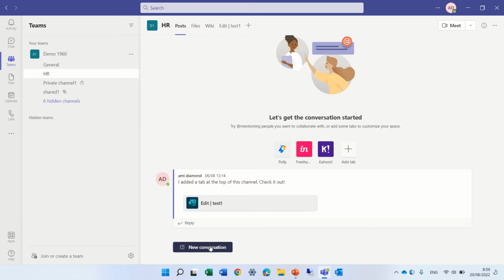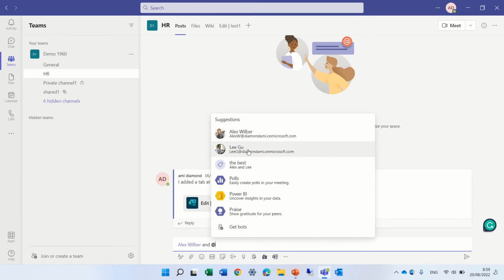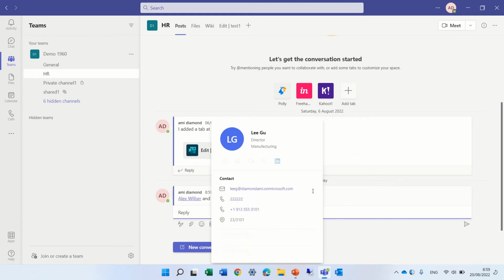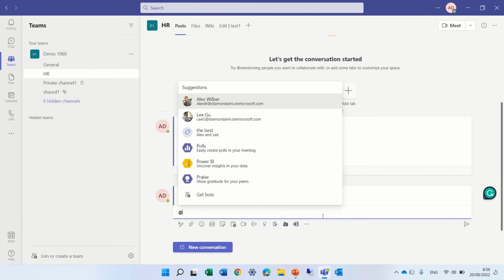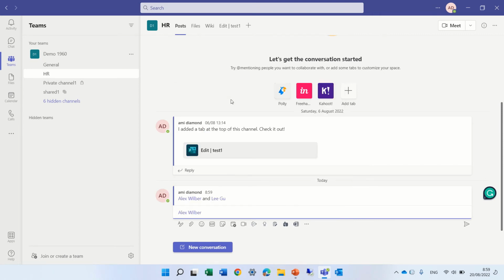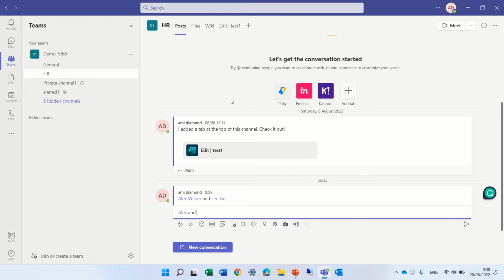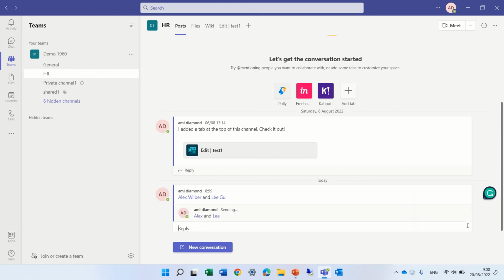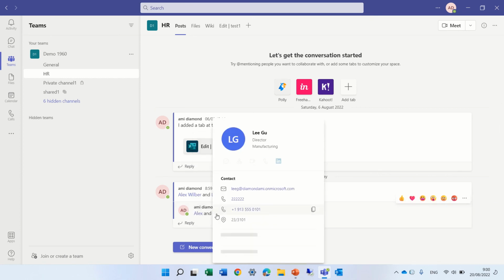How to mention members in Microsoft Teams Channel Chat (only First Name)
In this short video, I will show you how you can @mention a team member and show only his first name instead of first name and Last name